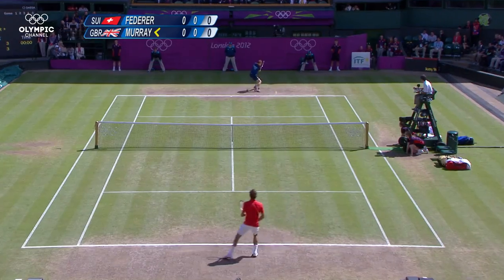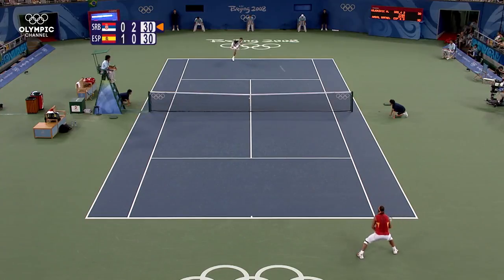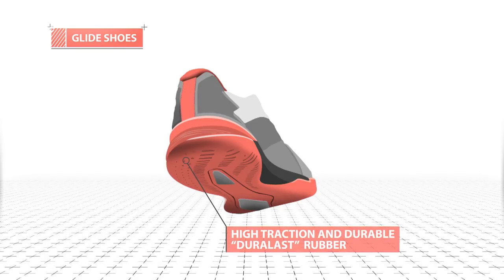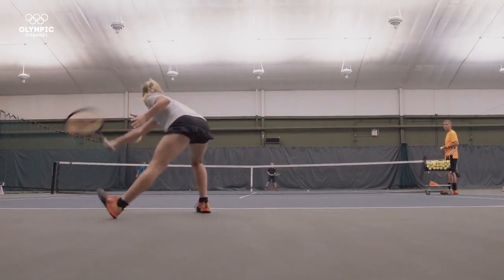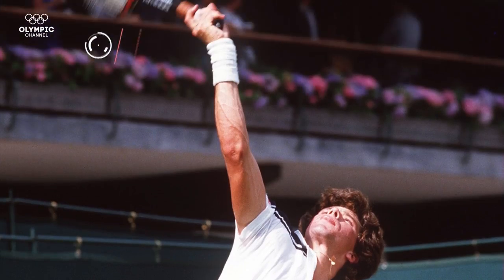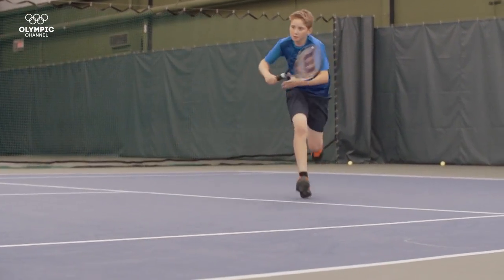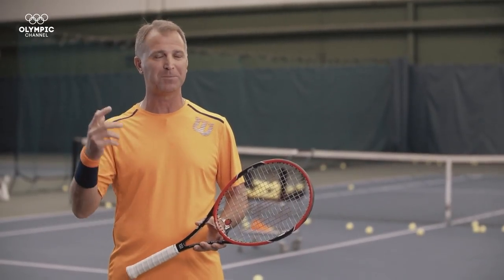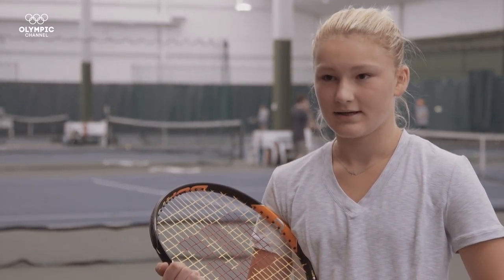The Tennis Shoes Designed to Glide on Hard Courts | The Tech Race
Tennis players have always used gliding as a key part of playing on clay. The creators of these gliding tennis shoes say they can glide on hard courts and, therefore, get a tennis player to a ball 30 per cent faster.

Discover the amazing technology that takes athletes even further in the "The Tech Race"